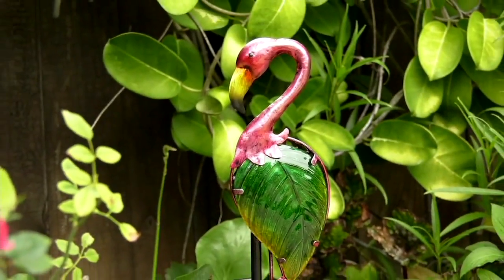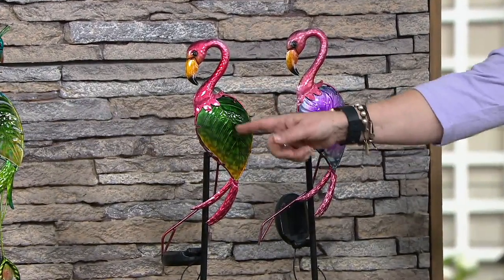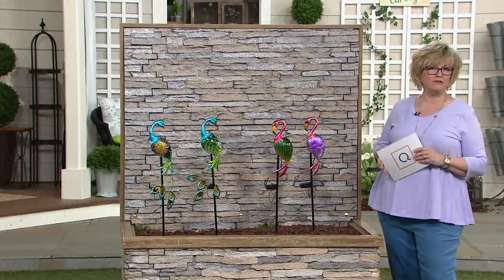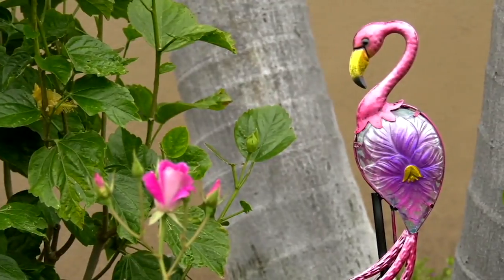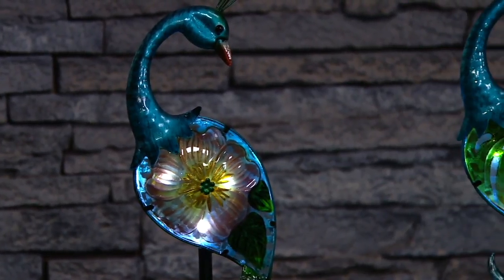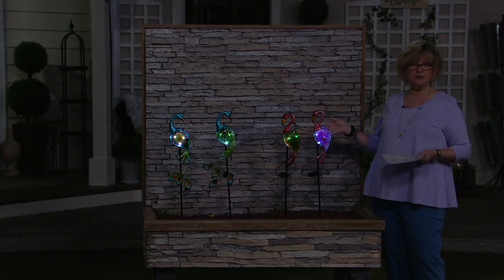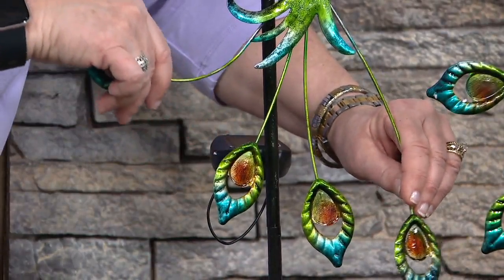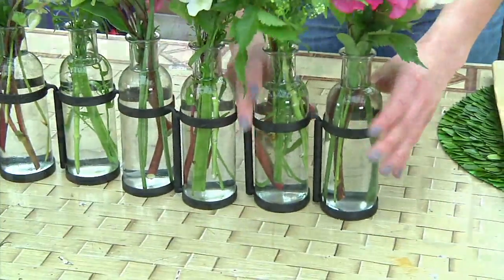Ultimate Innovations Elegant Solar Bird Garden Stake on QVC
Ultimate Innovations Elegant Solar Bird Garden Stake

Place these beautiful birds in a sunny spot during the day for a stunning glow in the evening! From Ultimate Innovations.